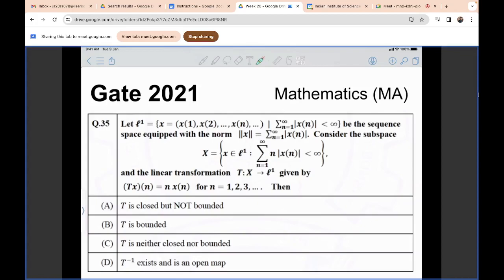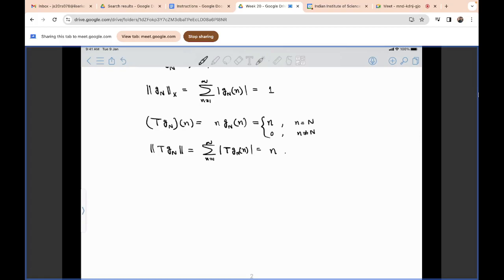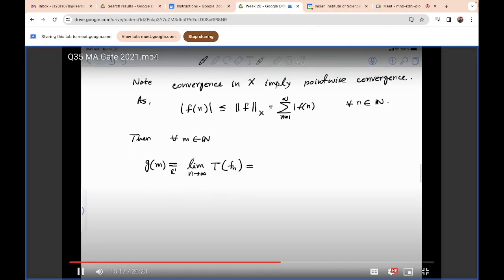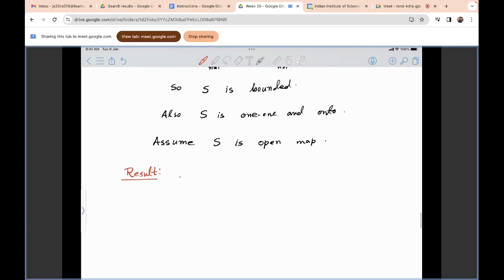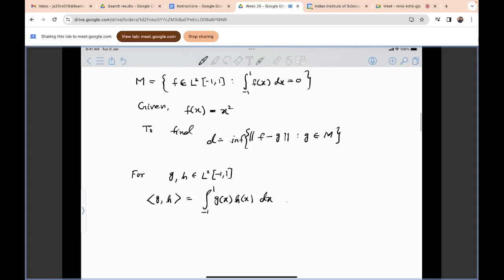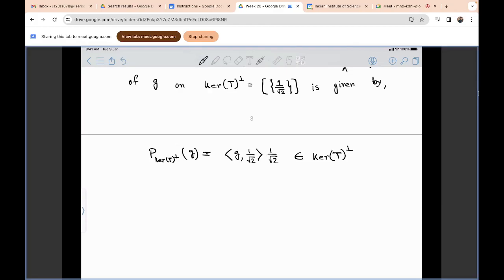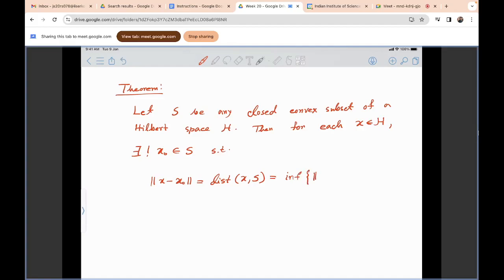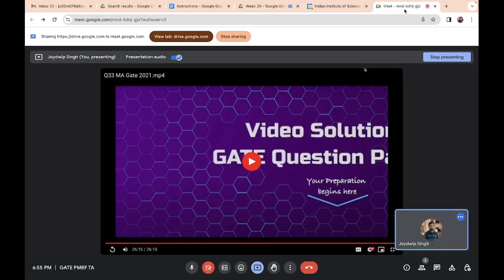Q33 Gate 2021, Q35 Gate2021 | Functional Analysis | Mathematics(MA) | Gate_NPTEL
In this video we will discuss about the Gate Mathematics(MA) 2021 Functional Analysis questions 33 and 35 | @NPTEL. For related notes see